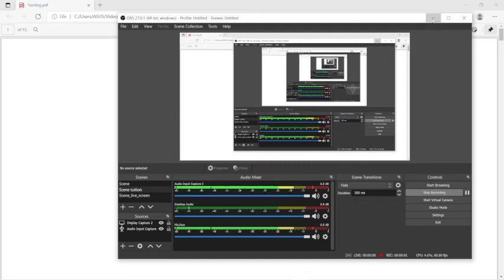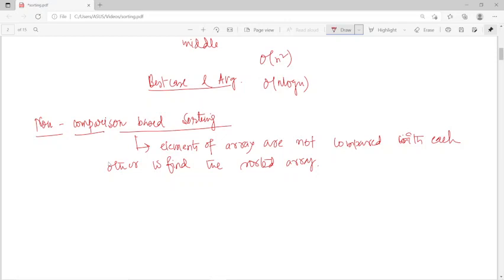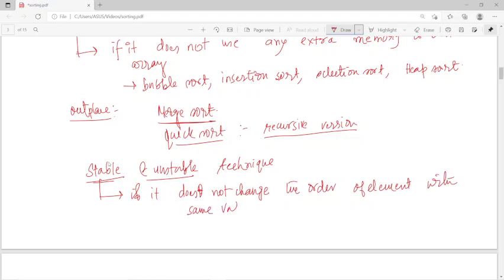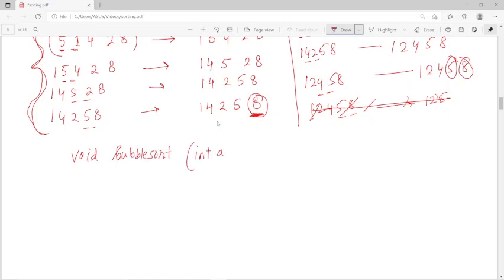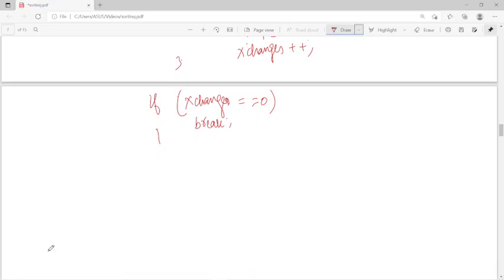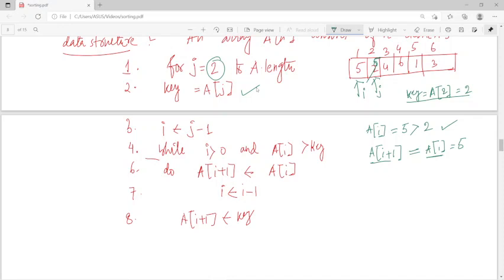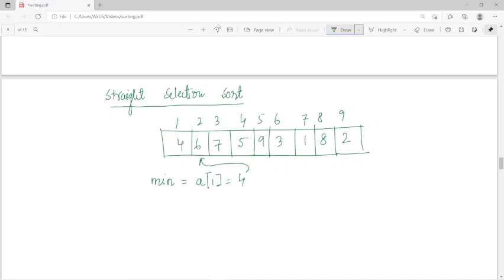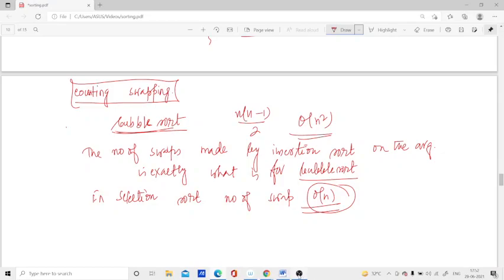sorting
bubble sort,modified bubble sort,insertion sort, selection sort